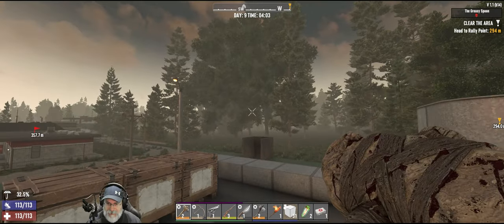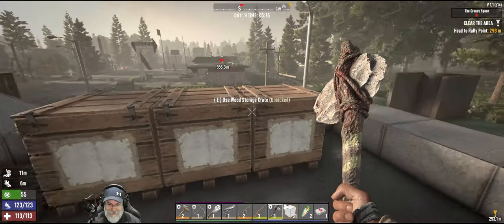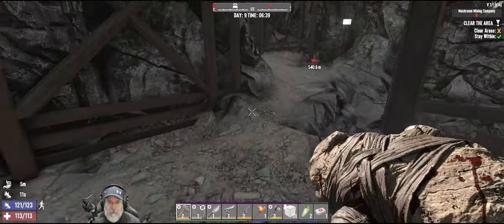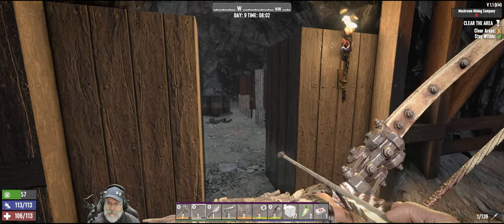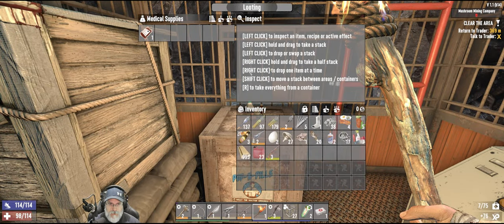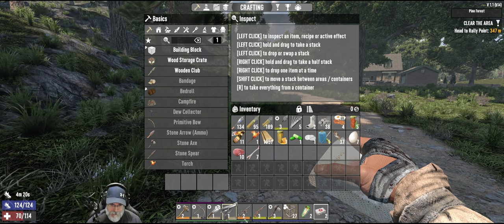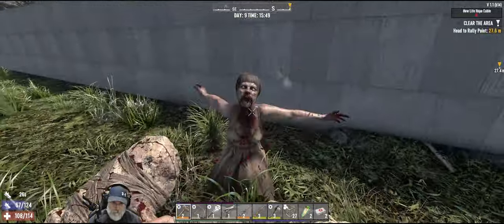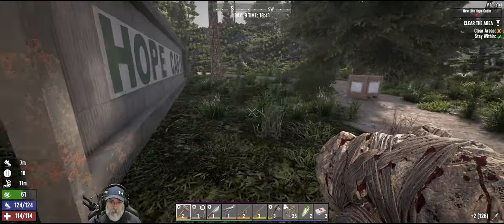7 Days to Die Insane Nightmare Difficulty | E9 Mushrooms and Summer Camps